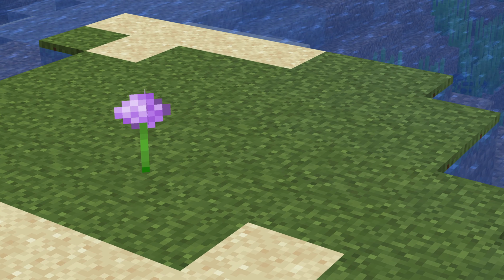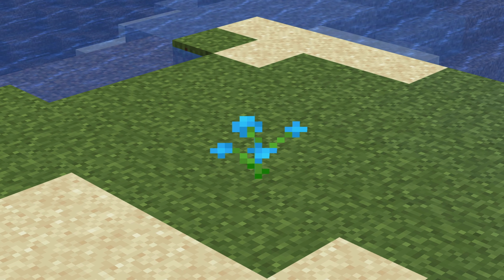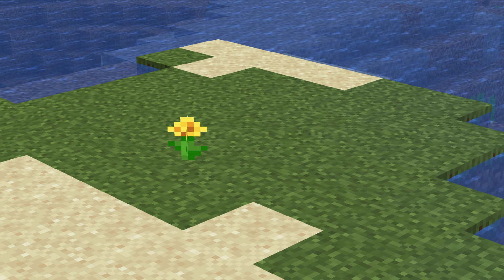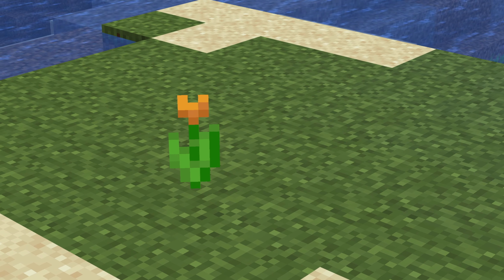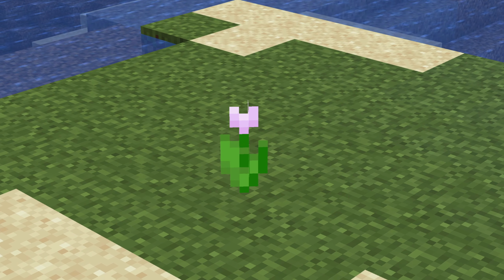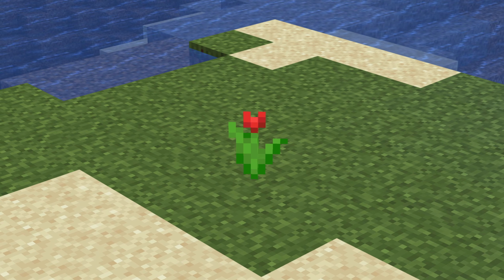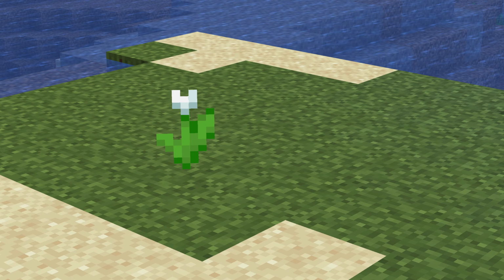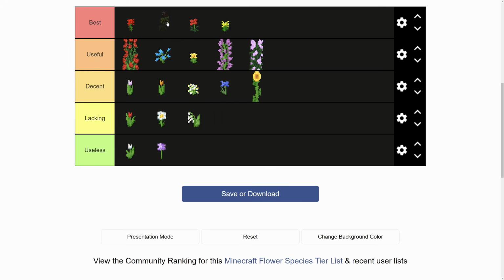Minecraft Flower Tier List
Today, I rank Every Flower in Minecraft. This is probably my best video so far, and I hope you enjoyed!

Not Minecraft, But Water Rises or Minecraft, But Lava Rises, or any other but challenge like that. This is a speed run / speed runner of Minecraft against a killer / assassin but it is me trying to speed run Minecraft like Dream does, however this is Minecraft, But I used a Tier List to rank all of the Flowers in Minecraft.